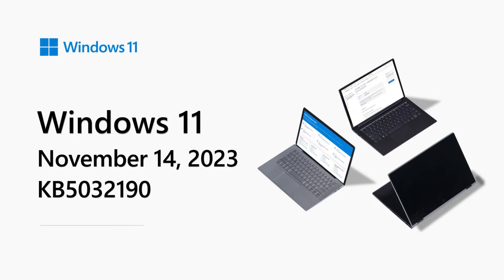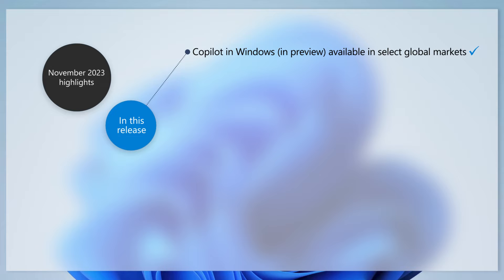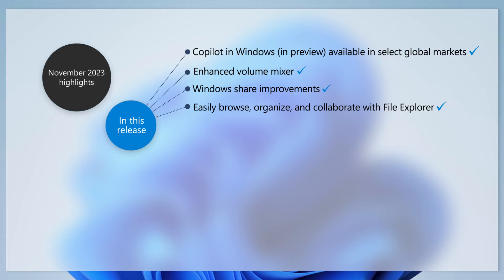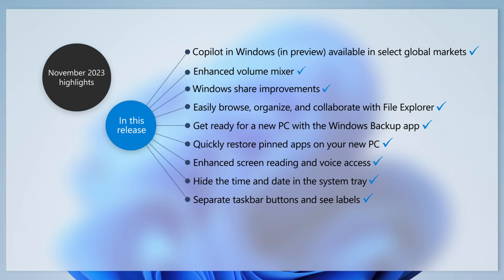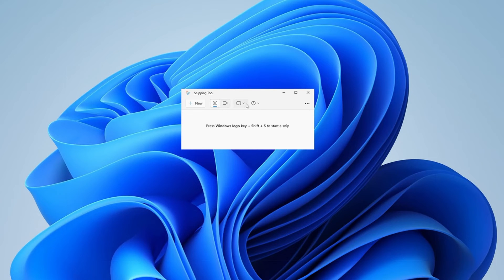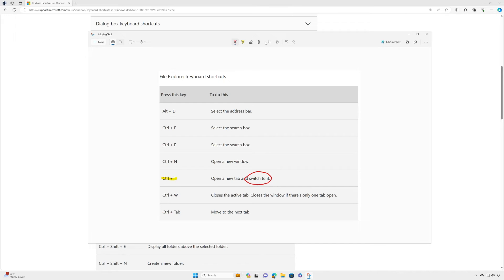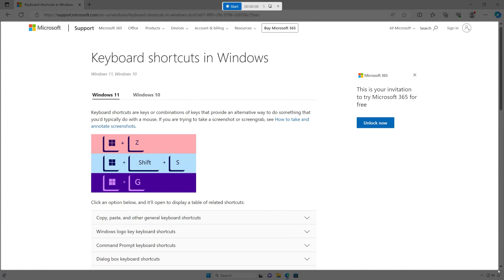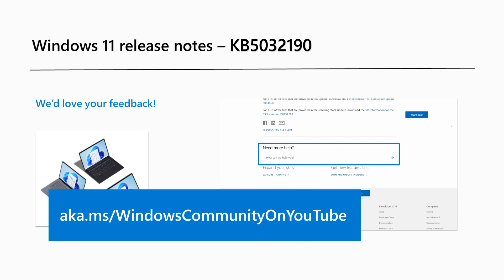Release notes: November 2023 - Windows 11, version 23H2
Welcome to the November 2023 release notes for Windows 11, version 23H2 -- also referred to as the Windows 11 2023 Update. With this update, we’re bringing to life the many Windows 11 innovations announced in September. These include:

-  An enhanced volume mixer
-  Windows share improvements
-  The ability to more easily browse, organize, and collaborate with File Explorer
-  The new Windows Backup app
-  New natural voices for Narrator
-  Voice Access availability when you start your PC
-  "Never combined" mode for the taskbar

For a full list of highlights and improvements, read the release notes

For complete information on this and other updates for Windows 11, version 23H2, also referred to as the Windows 11 2022 Update,